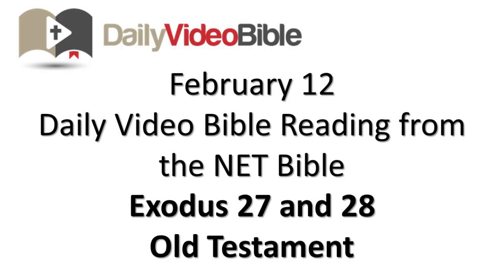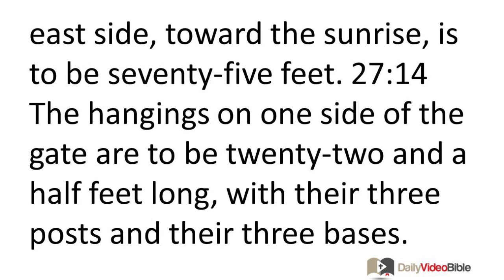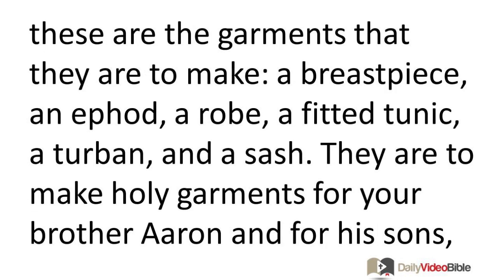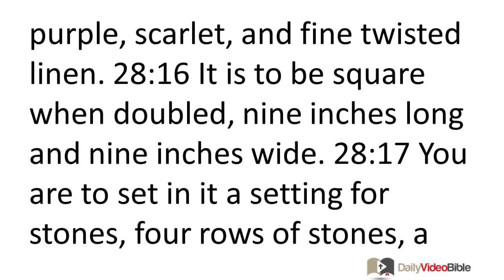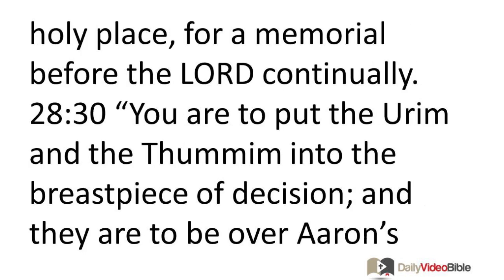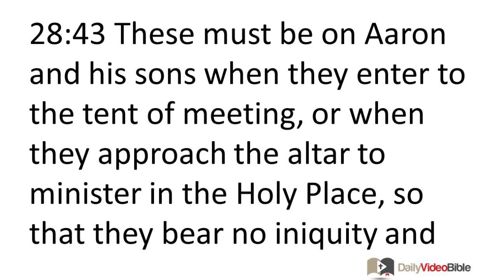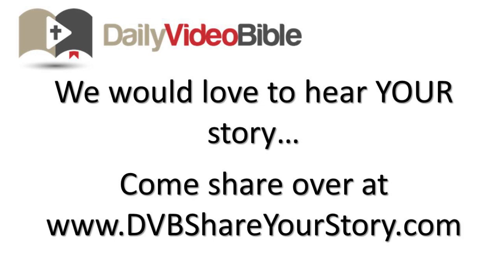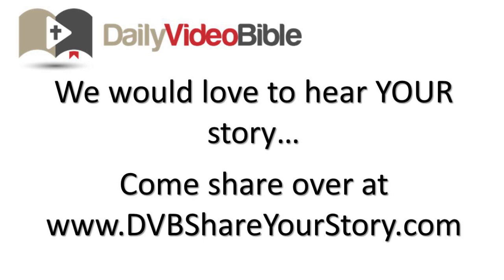February 12 Exodus 27 and 28 Old Testament for the Daily Video Bible DVB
-- was created to share the Good News of Jesus Christ to as many people as possible on the internet through video, social media, and online conversation.

is a safe place to ask questions about God and the Bible, receive encouragement, have your needs prayed for and share in the community of God.  We hope you will join us.

Exodus 27:1-8 - The Altar
27:1 "You are to make the altar of acacia wood, seven feet six inches long, and seven feet six inches wide; the altar is to be square, and its height is to be four feet six inches. 27:2 You are to make its four horns on its four corners; its horns will be part of it, and you are to overlay it with bronze. 27:3 You are to make its pots for the ashes, its shovels, its tossing bowls, its meat hooks, and its fire pans -- you are to make all its utensils of bronze. 27:4 You are to make a grating for it, a network of bronze, and you are to make on the network four bronze rings on its four corners. 27:5 You are to put it under the ledge of the altar below, so that the network will come halfway up the altar. 27:6 You are to make poles for the altar, poles of acacia wood, and you are to over-lay them with bronze. 27:7 The poles are to be put into the rings so that the poles will be on two sides of the altar when carrying it. 27:8 You are to make the altar hollow, out of boards. Just as it was shown you on the mountain, so they must make it.

To learn more about the Bible and God please check out